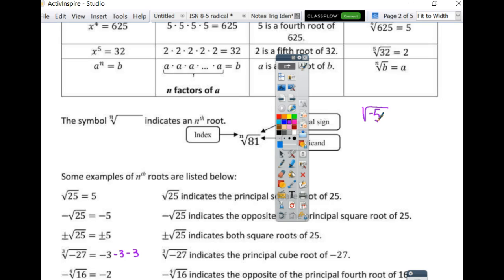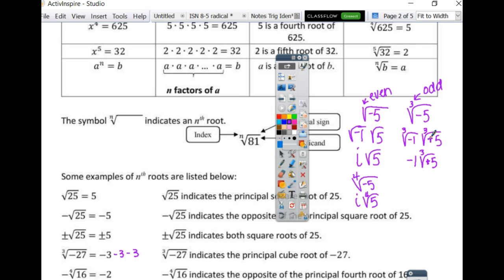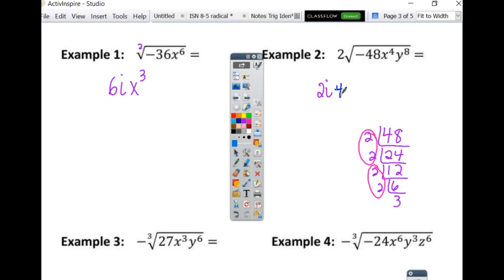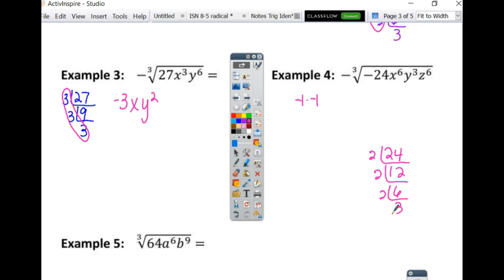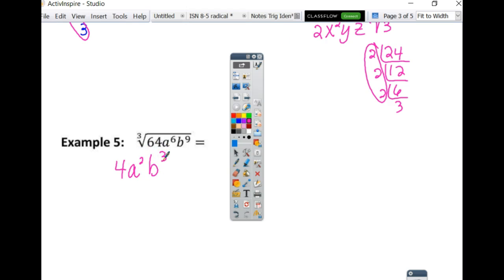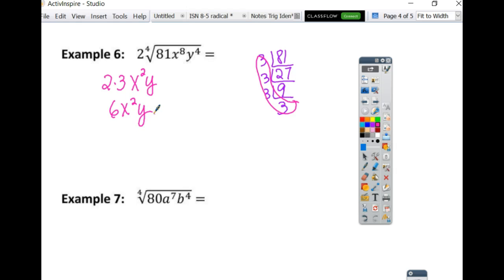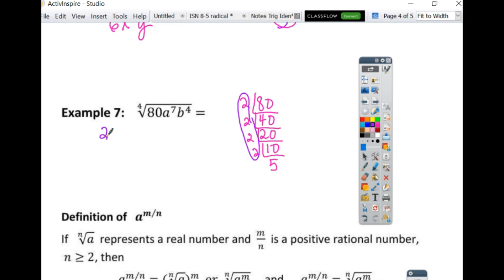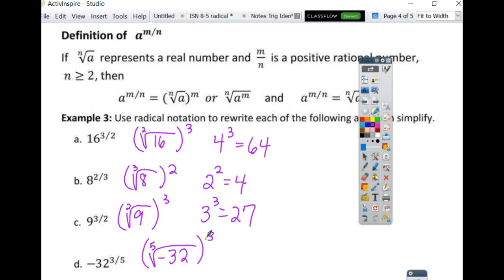8-6 Simplifying Rational Exp.